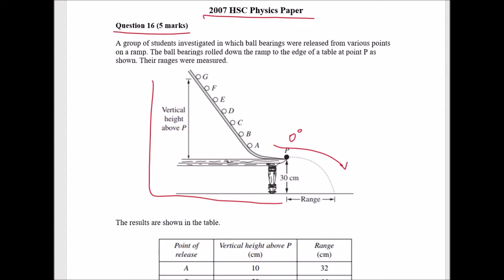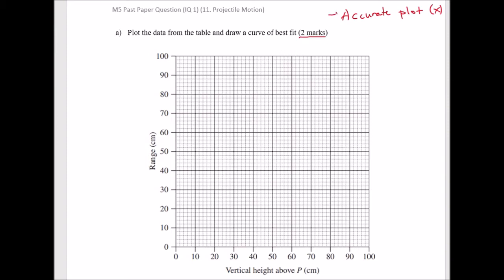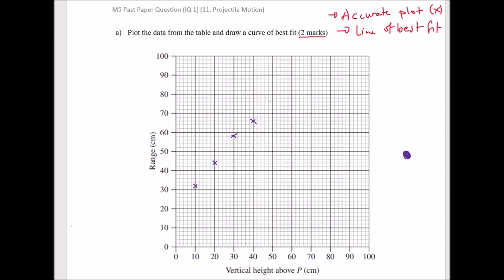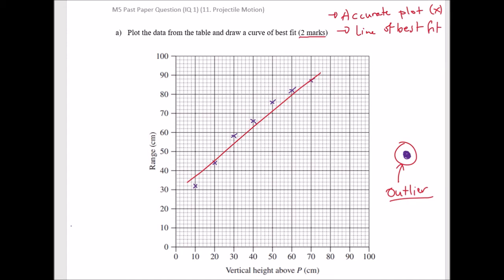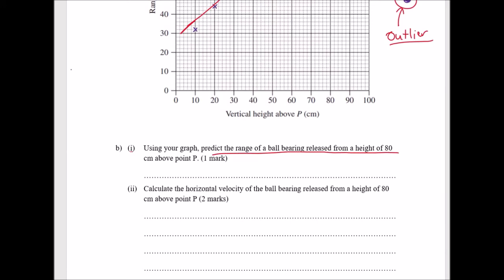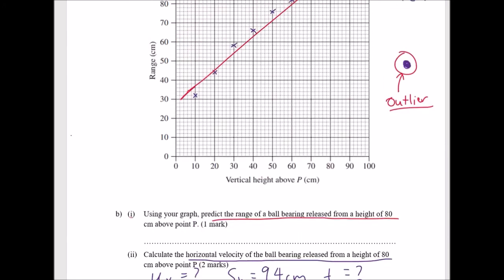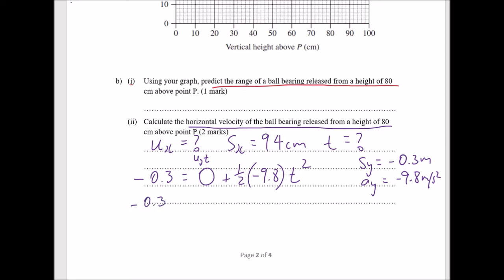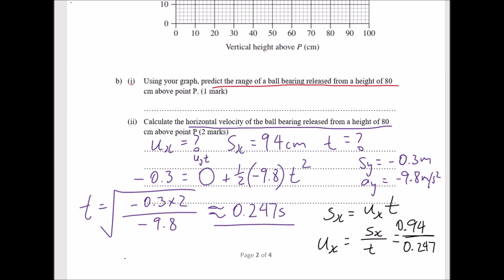2007 HSC Physics Q16 - Analysing Projectile Motion Experiment